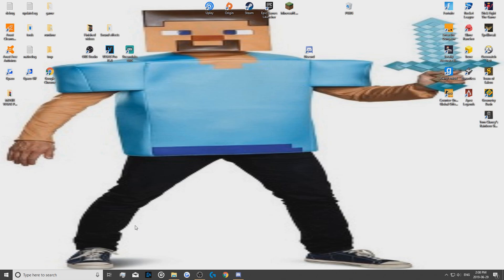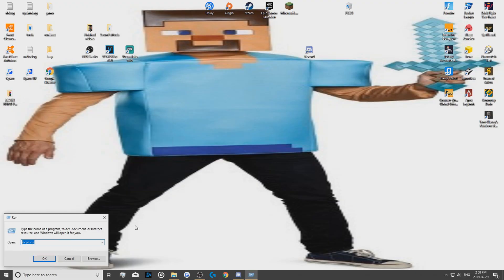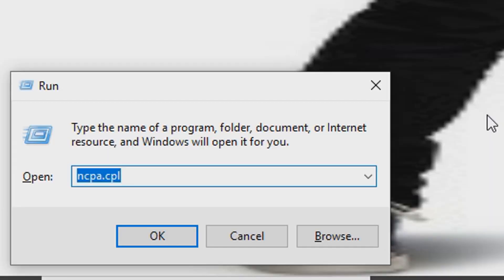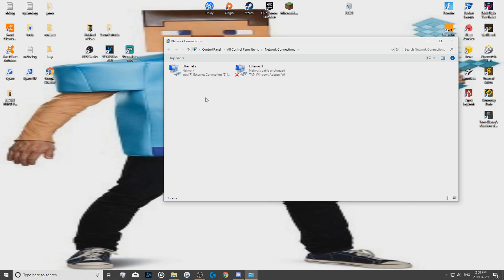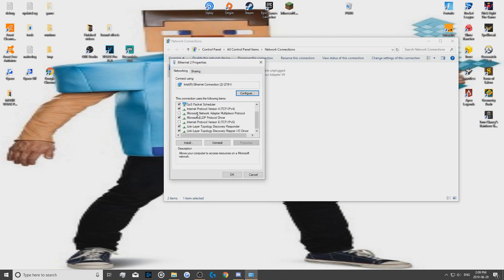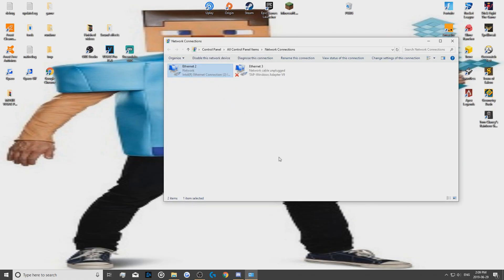"A Uplay service is currently unavailable" Fix 2019 *STILL CURRENTLY WORKING*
Pate this:
ncpa.cpl

Took me a while to upload this. Hope it helps!

Ubisoft, Ubisoft fix, Ubisoft Launcher, Ubisoft launcher fix, Ubisoft glitch